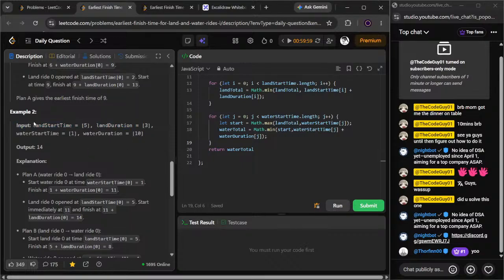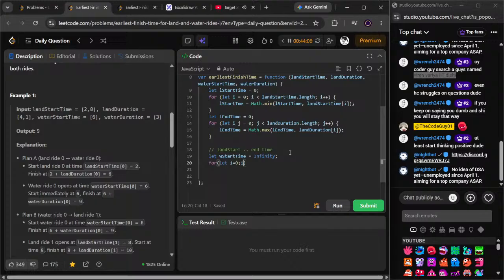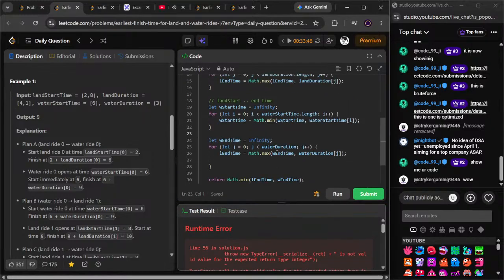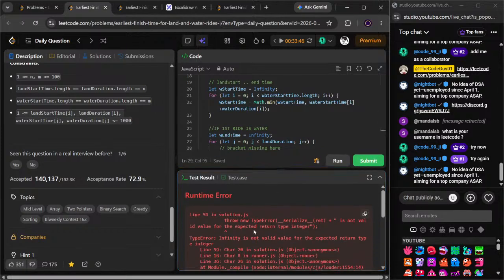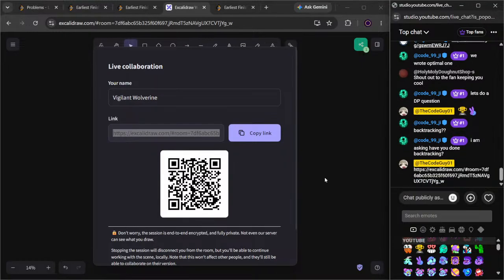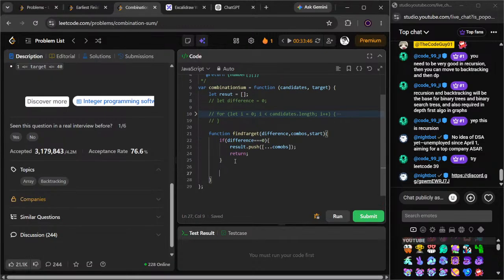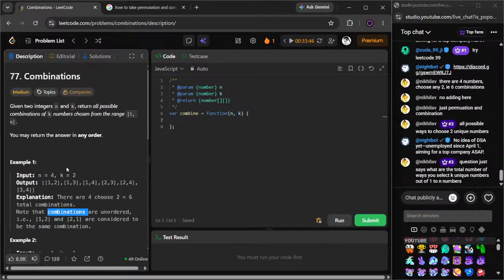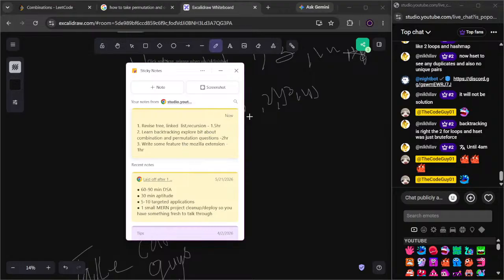Dumbest guy doing leetcode live day 60 omg 2months now